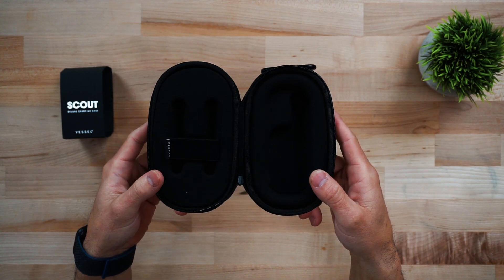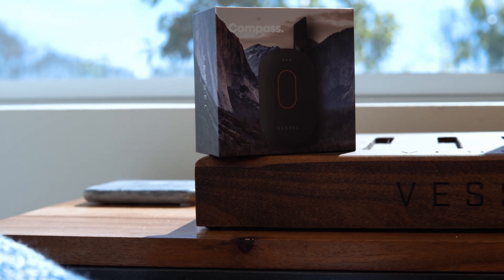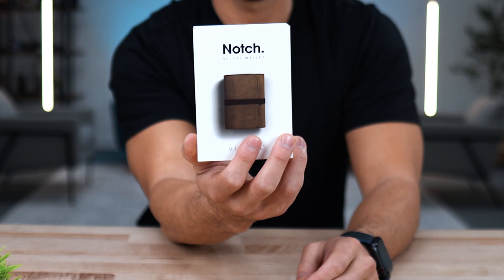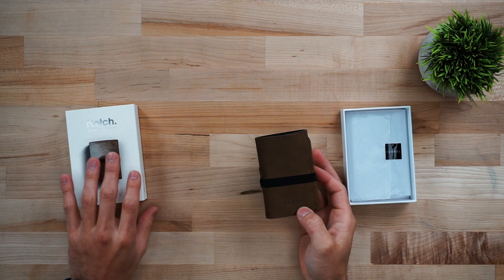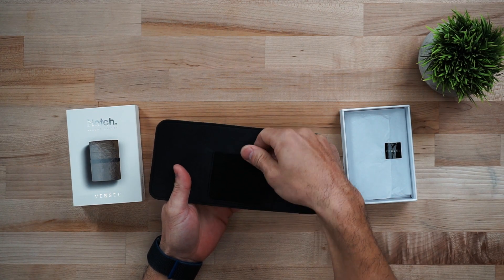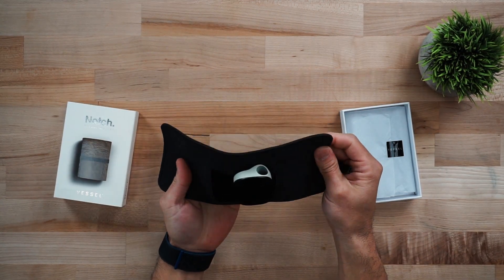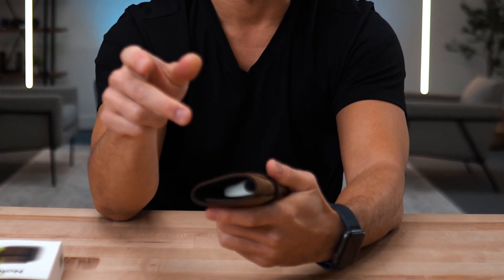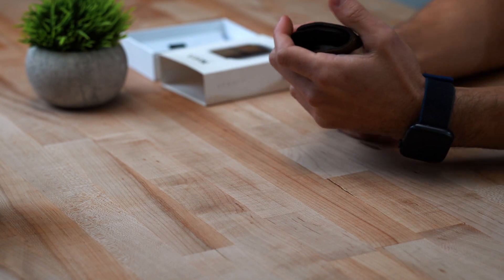Introducing Notch || The FIRST of its Kind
INTRODUCING NOTCH. A DELUXE WALLET DESIGNED EXCLUSIVELY FOR COMPASS. THE FIRST OF ITS KIND.
- Designed to protect (1) Compass and (1) cartridge
- High-quality, full-grain leather
- Exterior card slot for two (2) cards
- Outer elastic band keeps everything secure
- Exterior dimensions: 3.9” L x 2.75“ W x 0.8” D
- Weight: 35g
- One (1) year limited warranty
- Designed in California